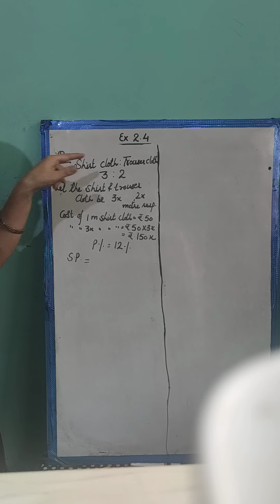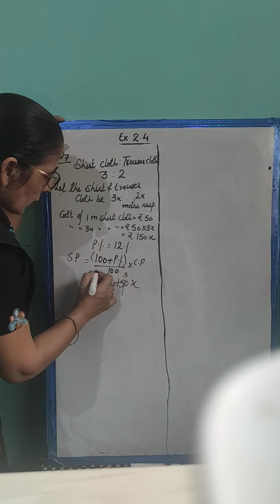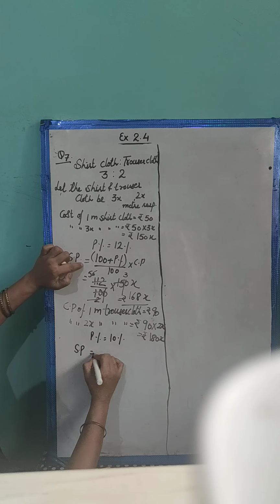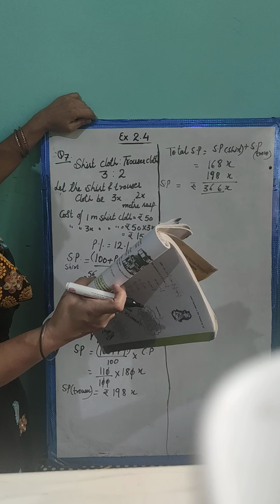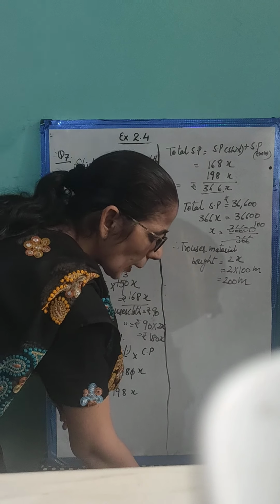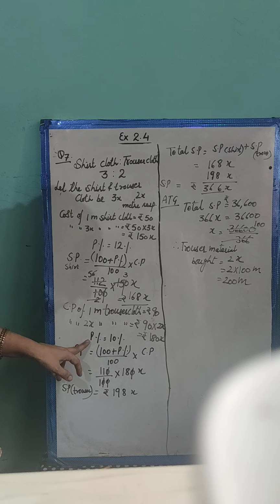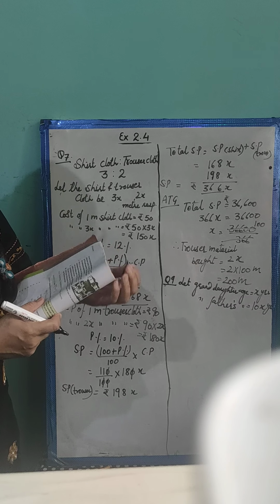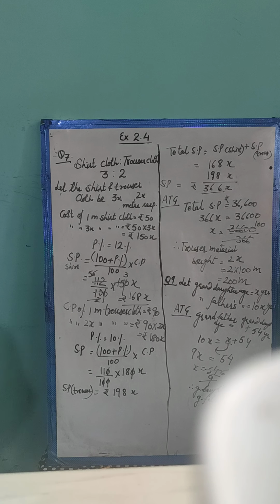Class 8 Mathematics Chapter 2 Ex. 2.4 Q7 and Q9.